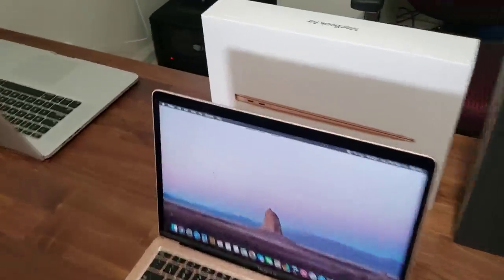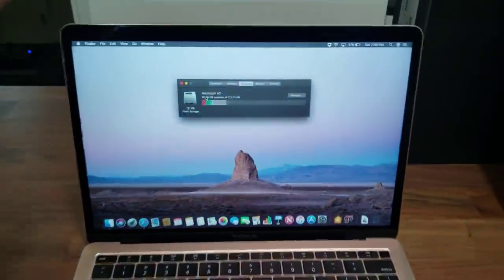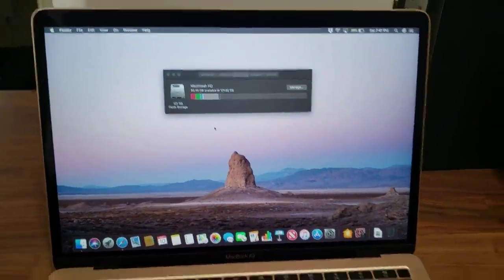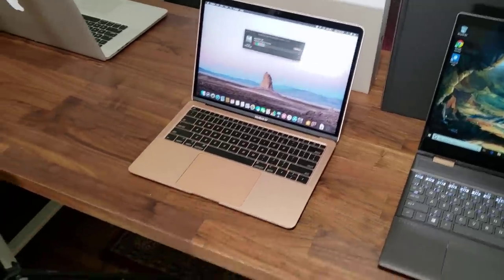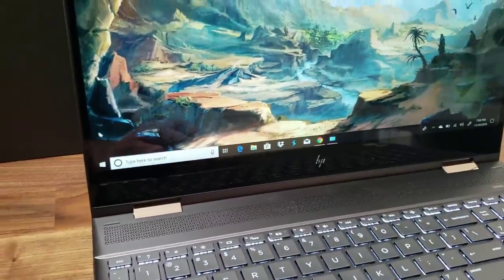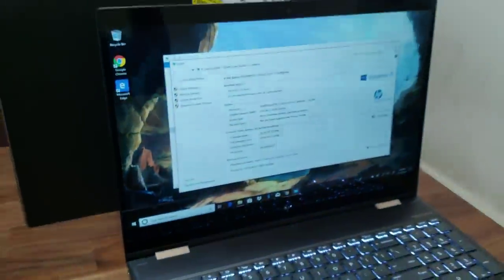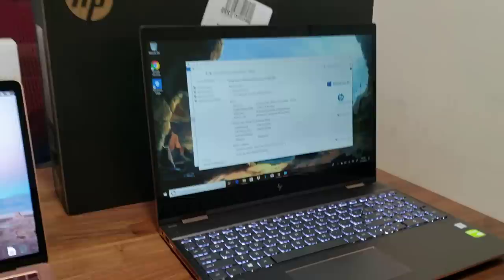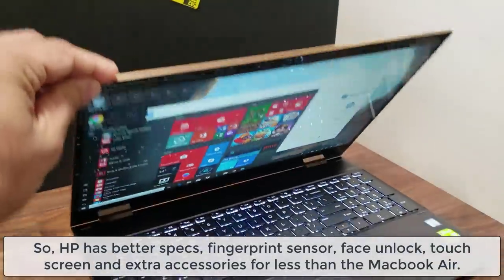I am Returning the MacBook Air 2018 - Here's WHY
I went out an bought the new macbook air 2018 and then realized something.

So in this video, I will tell you why I am returning my Macbook Air 2018 Model. I had purchased the 128GB model which has 8GB of RAM.

Tech Specs for HP Laptop
(I bought mine from Best Buy brand new, you can go check them out as well)